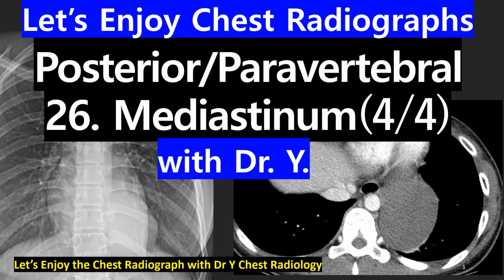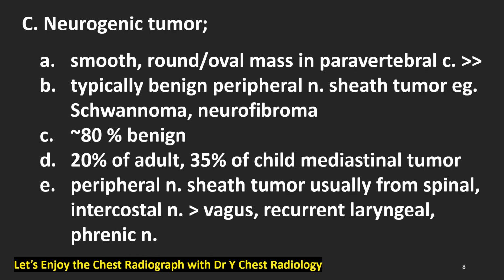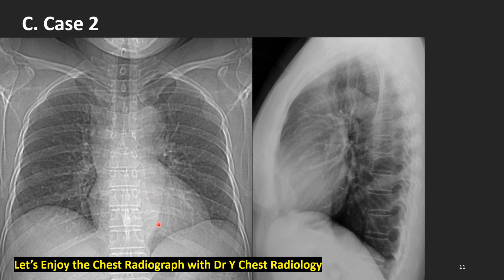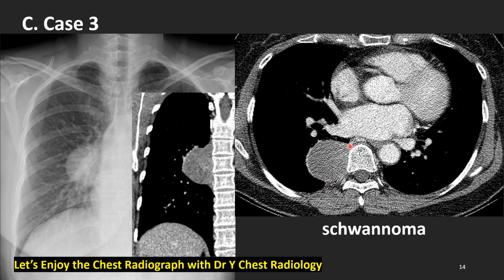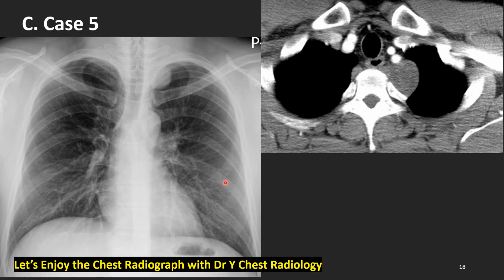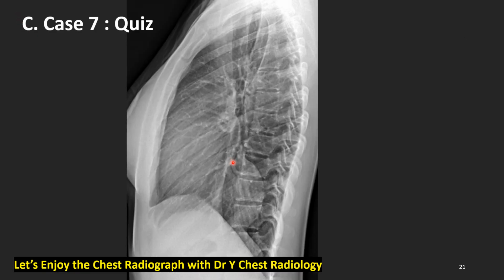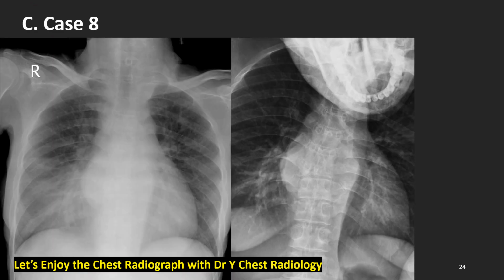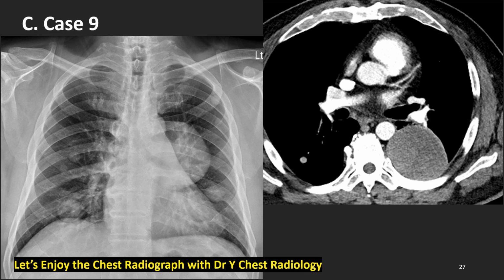26 how to read chest x ray CT scan interpretation CXR#posterior mediastinal tumor#paravertebral#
26 chestXray chestradiology mediastinum mediastinaltumor, paravertebral 후종격동 胸部X線 胸部X線,胸部X線読影, lung, @dr.y.5081#Dr.Y.chestxray DrYChestRadiology Chest radiograph DR Y